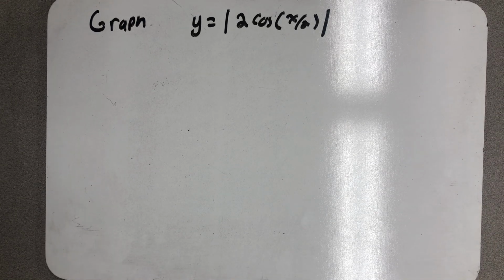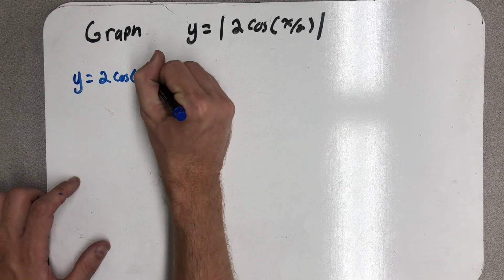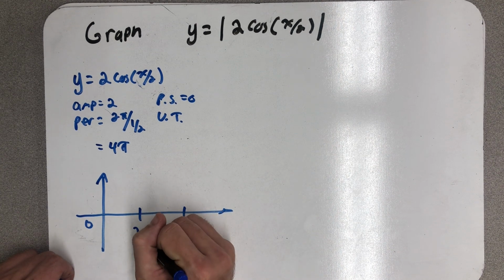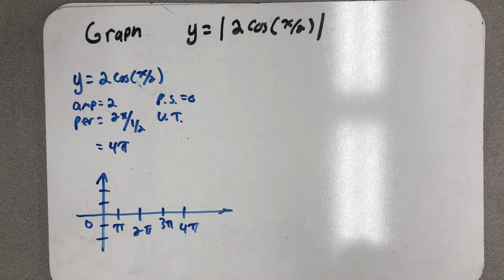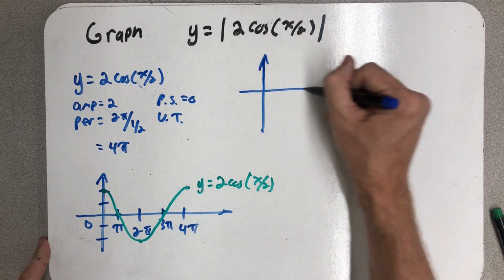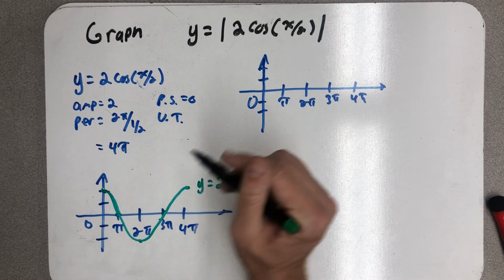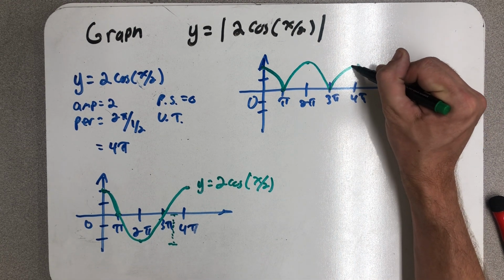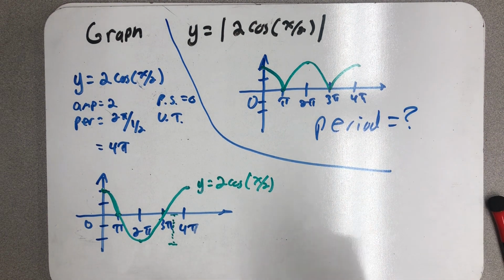Absolute Value of a Trig Function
Graphing the absolute value of a trigonometric function.